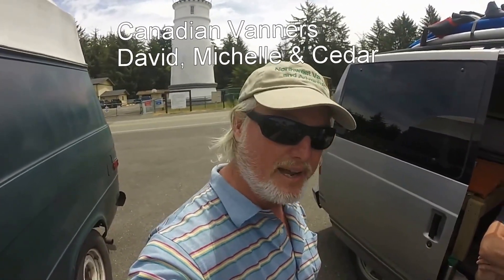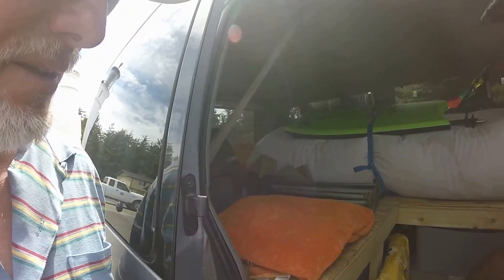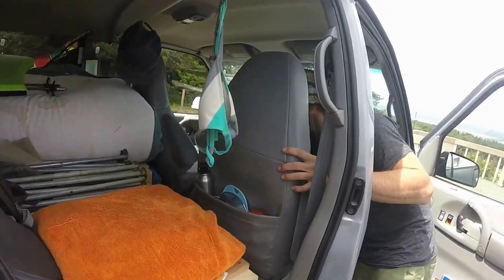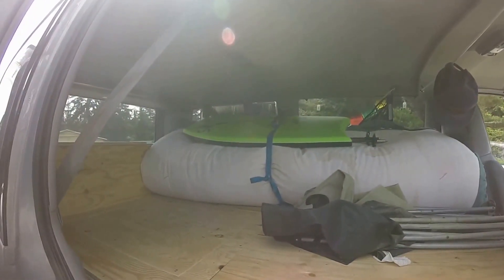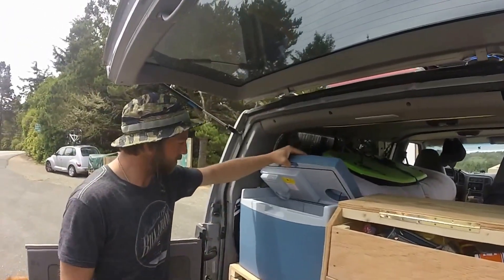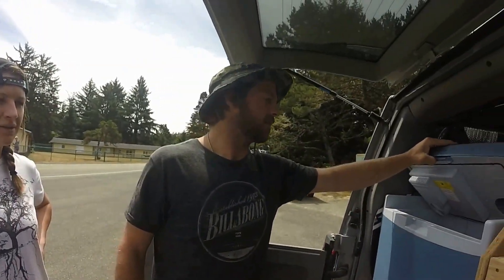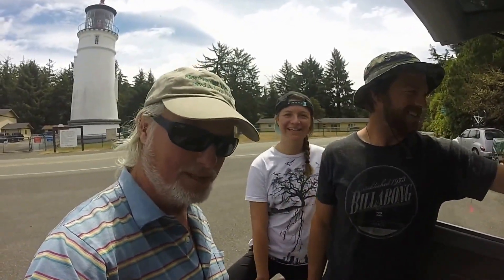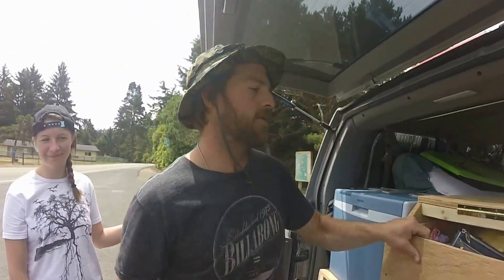canadian vanners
We met an awesome couple while we were stopped at the Umpqua Lighthouse State Park on Wed on our way to Port Orford.  Meet David & Michelle from Canada, They are traveling across multiple states over the next couple months eventually ending up back in Canada.  We were so excited that they showed us their van that they are living and traveling in.  We just LOVE meeting fellow Vanners!